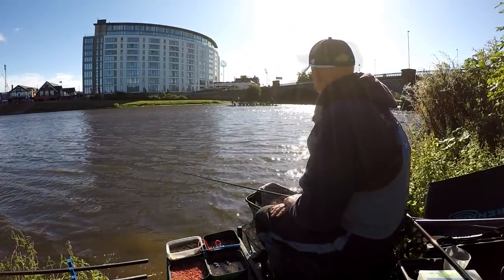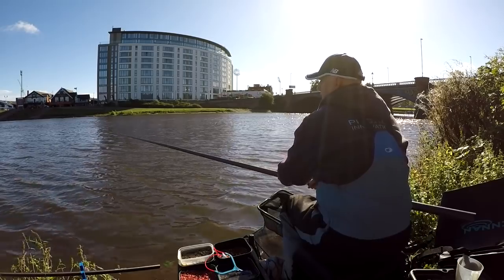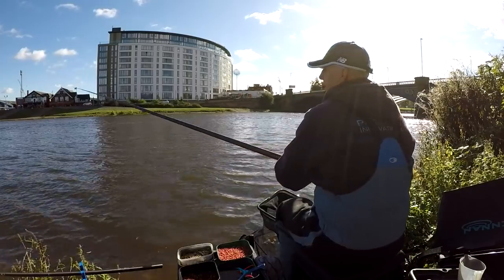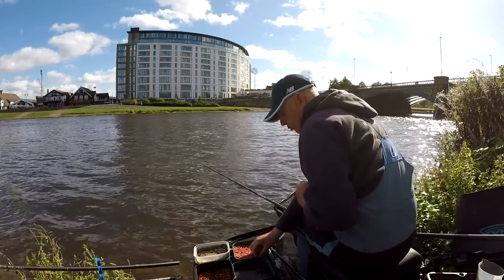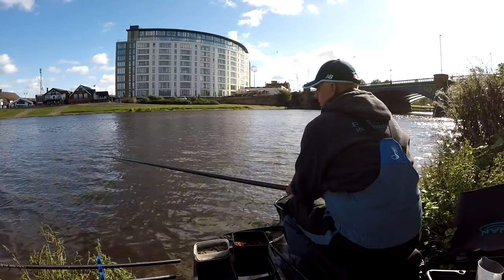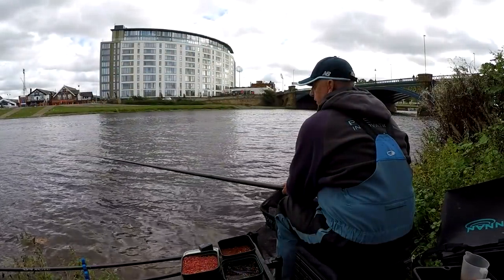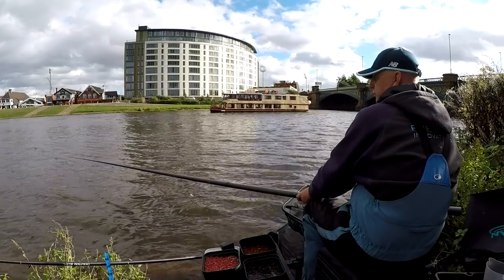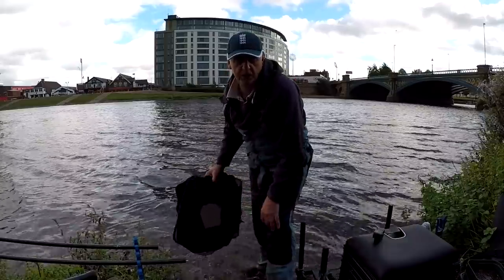BIG RIVER - FREE POLE FISHING FOR ROACH - Urban Fishing - River Trent - Nottingham Forest FC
This week we Pole fish the free fishing River Trent back water inbetween the Nottingham Forest Football Club City Ground stadium and Trent Bridge. Fishing deep water on the Pole Float in a strong wind and keeping the fish coming can be tricky. Here is my effort on cool Sunday morning in October.
RIVER TRENT - FREE Roach Fishing - Urban Fishing On The Trent Embankment - Float Deep Water for Roach, Perch, Dace, Bream - 3.10.21
Best wishes and thankyou for watching.